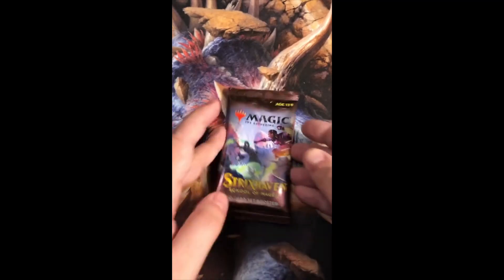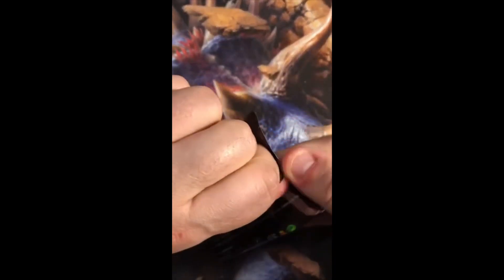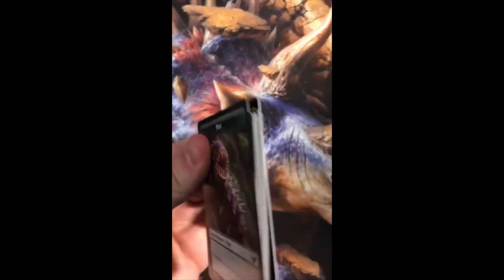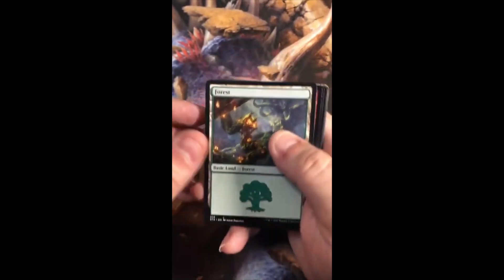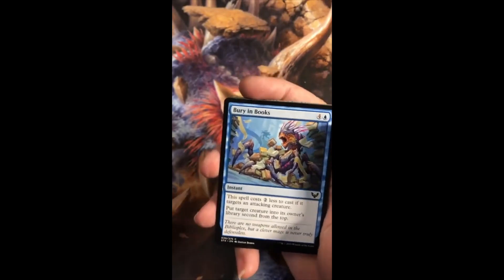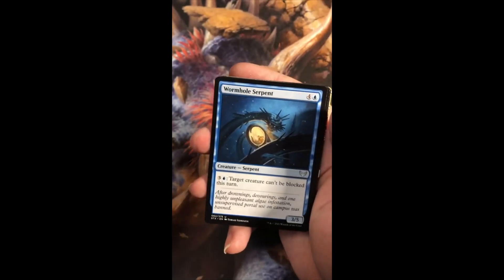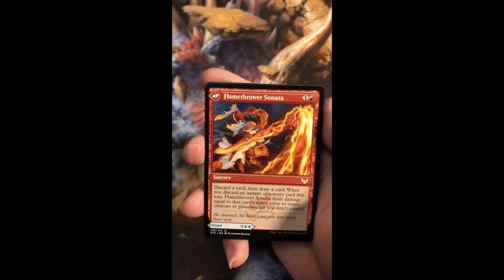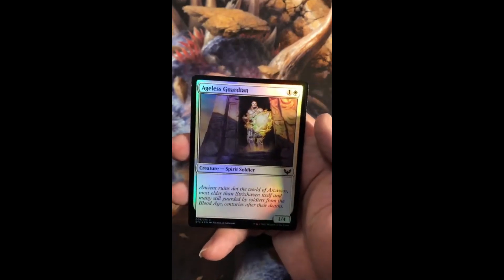MTG Strixhaven Set Booster Opening - The Good Witch!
Bust'n open a single set booster pack of Strixhaven.